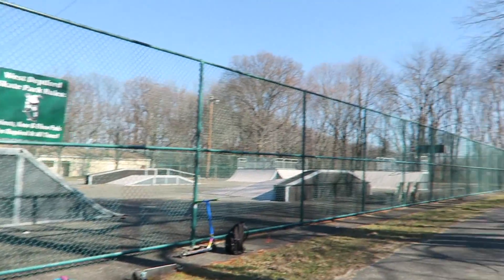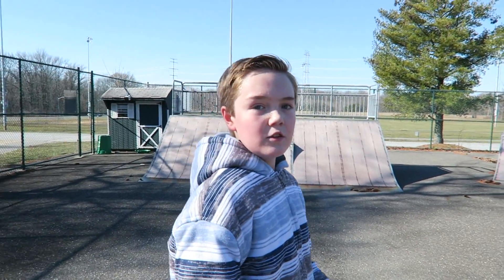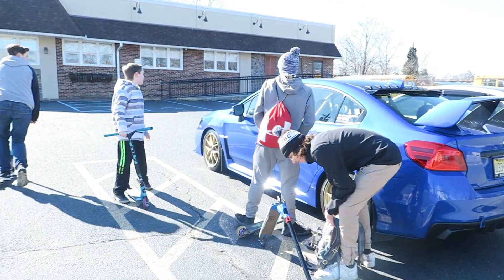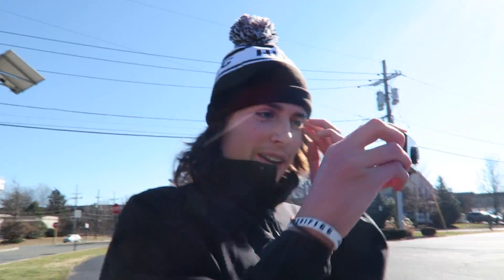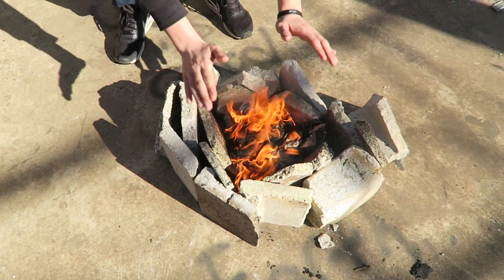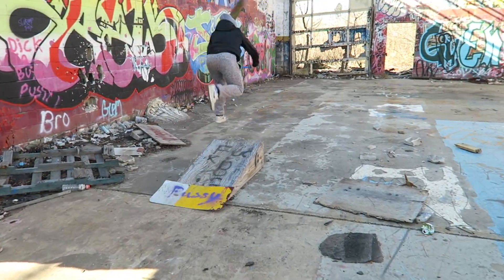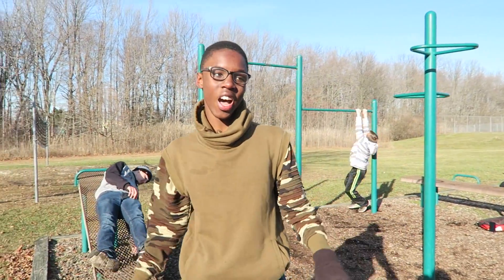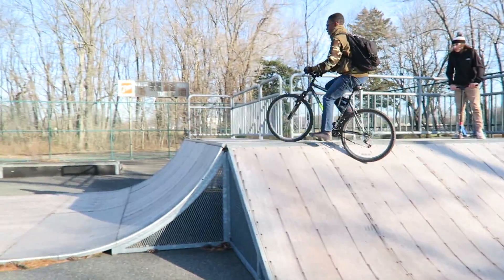SNEAKING INTO OUR LOCAL SKATEPARK!?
In this vlog Nate P, Julian, Nate B, Lucas, Zion, and I all sneaked into our local skatepark which is West Deptford Skatepark. However we didn't get a lot of clips because we mostly spent our time just riding, playing games of scoots, and overall just having a good time by remebering all the amazing memories we once had at this park. I DON'T ADVISE ANYONE TO RIDE A SKATEPARK WITHOUT THEIR HELMET! I didn't go as hard as I usually do at skateparks, even though I wanted to but I didn't because I didn't want to risk any chances of me getting hurt.

Lucas's channel

Zion's channel

Julian's channel